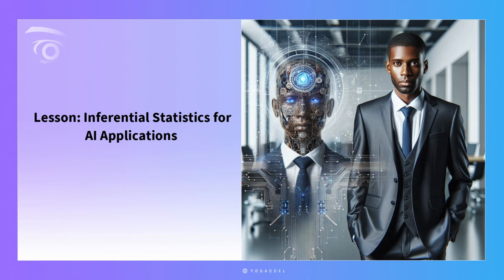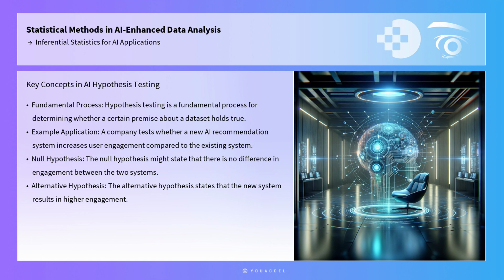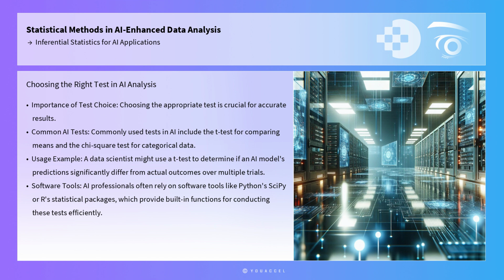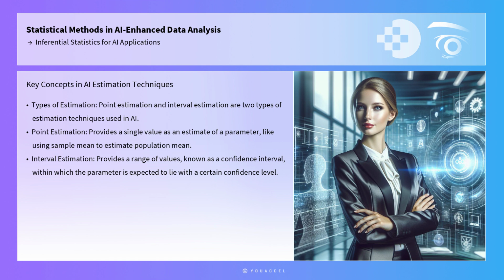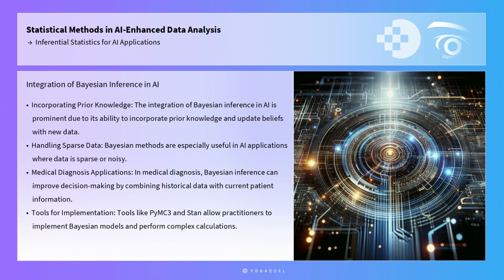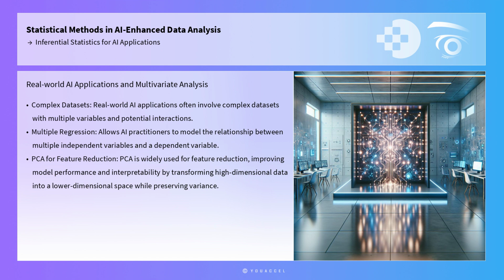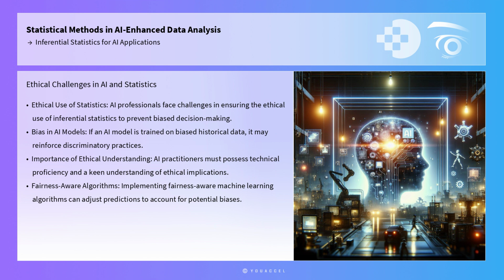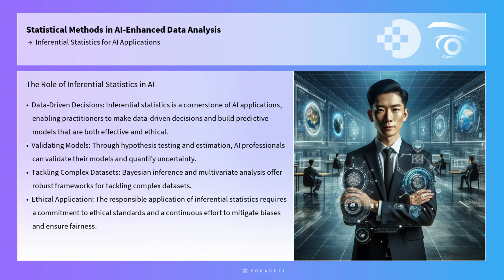Inferential Statistics for AI Applications | Exclusive Lesson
Inferential statistics plays a pivotal role in AI applications, providing the means to draw conclusions and make predictions based on data. This aspect of statistics is essential for AI professionals who aim to develop models that not only describe the past but can also predict future outcomes and inform strategic decision-making. At its core, inferential statistics involves the analysis of a sample from a population to make inferences about the population itself. The two main areas of inferential statistics used in AI-hypothesis testing and estimation-enable data scientists and AI practitioners to make informed decisions and validate models.In AI applications, hypothesis testing is a fundamental process for determining whether a certain premise about a dataset holds true. For example, suppose a company is testing whether a new AI-driven recommendation system increases user engagement compared to the existing system. By employing a hypothesis test, the company can systematically assess whether observed differences...

CompTIA Data AI Certification

Course Summary:
Dive into the thrilling world of data analysis and artificial intelligence with this transformative course designed to catapult you into the future of innovation and strategic growth. As industries pivot towards data-driven decision-making, the demand for experts who can wield the power of AI and data analytics is skyrocketing. This course unravels the intricate theories behind data analysis and AI, arming you with the knowledge to become a leader in this dynamic field. Embark on an electrifying exploration of data analysis principles, mastering the art of data interpretation and management. You'll uncover the secrets of data collection methodologies and statistical analysis, equipping you to unlock insights that shape critical business strategies. Transitioning into the mesmerizing realm of AI, you'll delve into the theoretical frameworks of machine learning, unraveling how these technologies are revolutionizing industries worldwide. The curriculum demystifies complex AI concepts, revealing how these systems mimic human intelligence to solve...

Course Learning Objectives:
- Understand data analysis principles for effective data interpretation.
- Master data collection methodologies and statistical analysis techniques.
- Explore foundational theories of artificial intelligence and machine learning.
- Gain insight into AI's transformative impact on global industries.
- Learn how AI systems mimic human intelligence for problem-solving.
- Understand AI's capabilities and limitations for strategic application.
- Discuss ethical considerations in AI and data usage.
- Navigate the societal implications of AI and data analysis.
- Apply theoretical knowledge to real-world data and AI scenarios.
- Use data and AI synergistically to drive innovation and efficiency.
- Position yourself as a thought leader in data and AI fields.
- Influence strategic decisions with data and AI insights.
- Prepare for career advancement in data and AI technologies.
- Expand intellectual horizons in data analysis and AI theory.
- Embrace opportunities in innovation and technological progress.